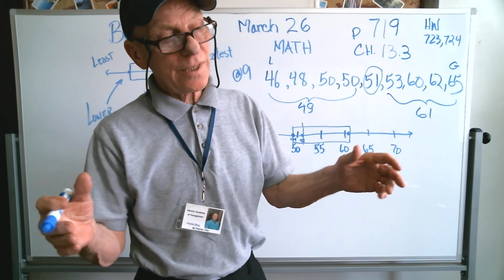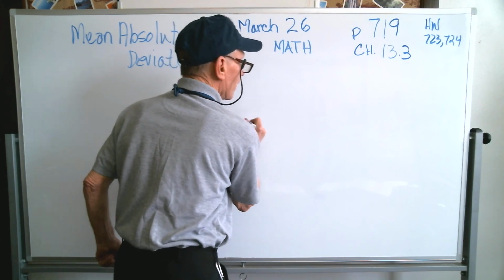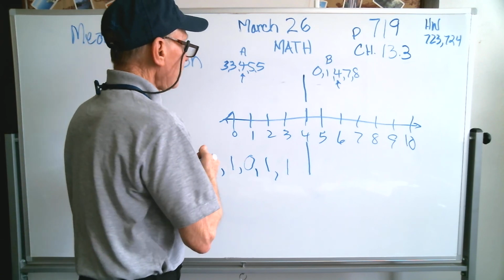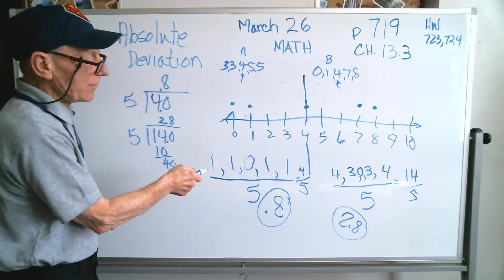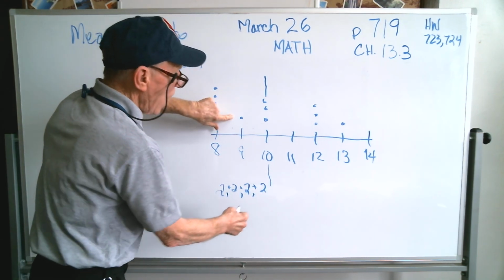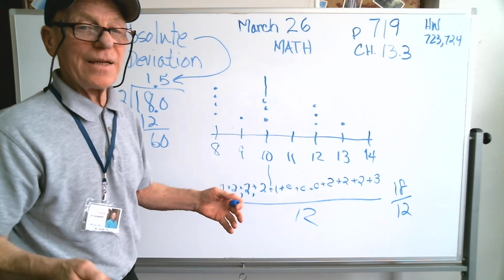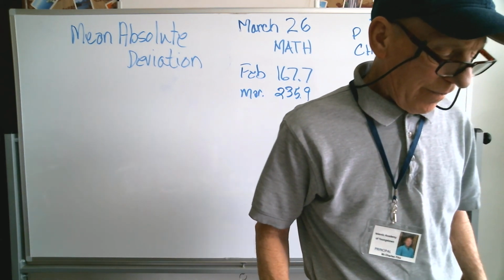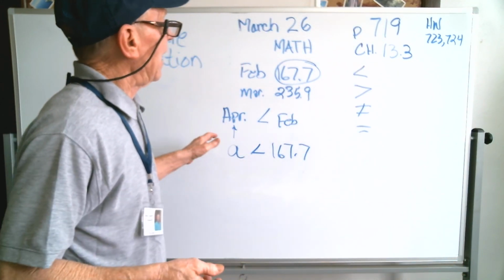6th Math Lesson 13 3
IAY School 6th Math Lesson 13.3 Determining the Absolute Mean Deviation.